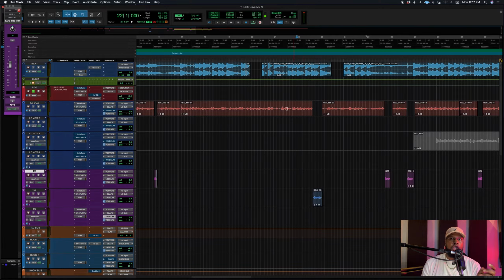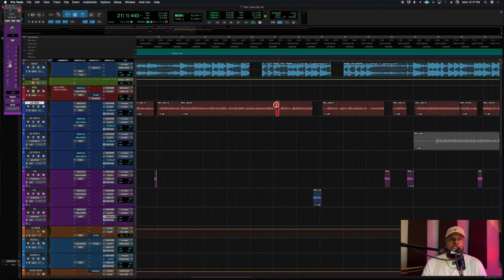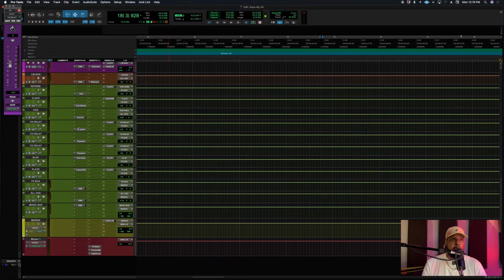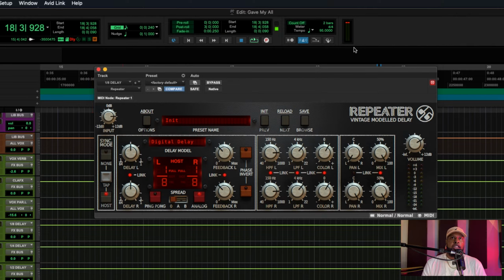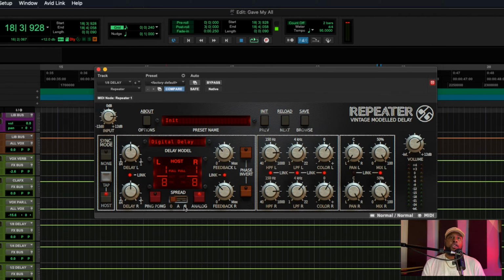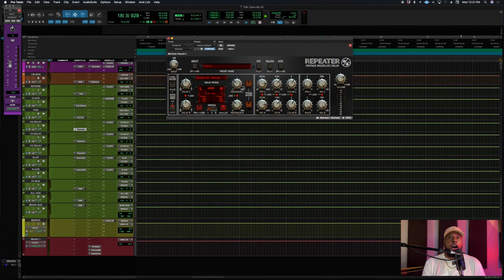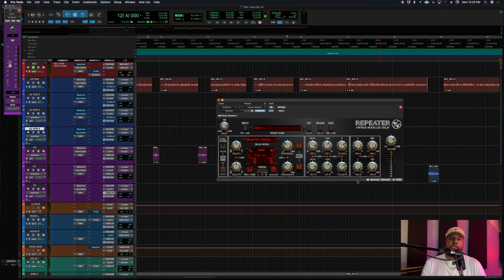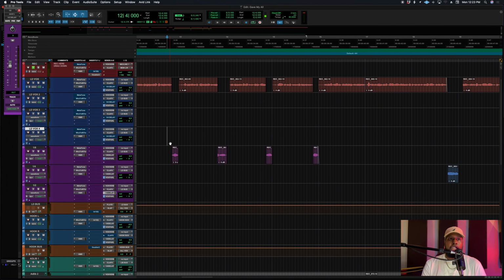Easy Rap Vocal Echo Technique! 💰Pro Tools Vocal Mixing Tutorial!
Im going to show you the Secret Pro Technique for amazing echos! Get it perfect every time using these new technique and really up the quality of your songs. Let me help you make the best music of your life!

Diamonds ONLY

-VV
FREE TEMPLATE